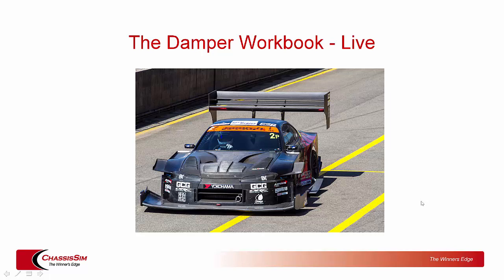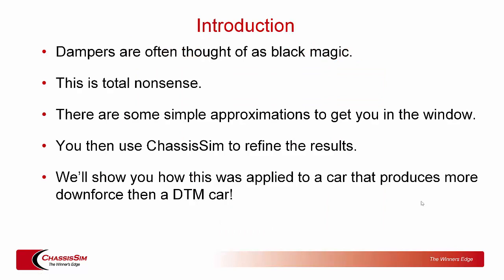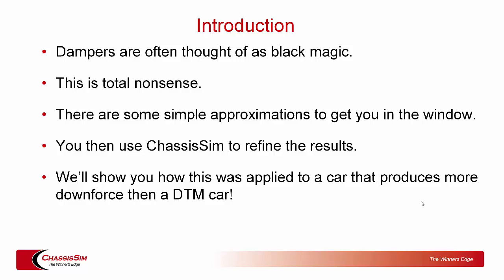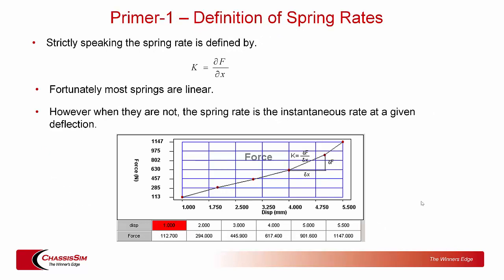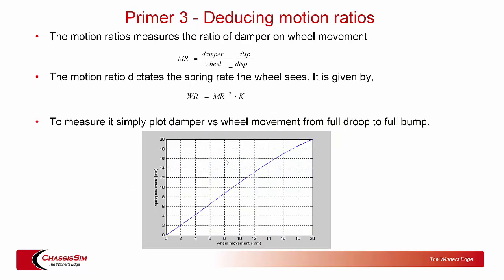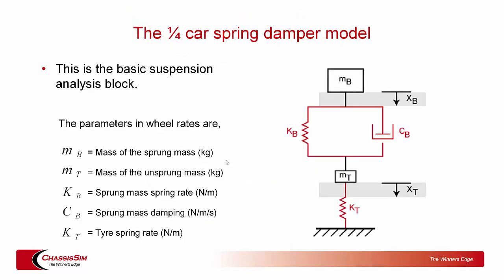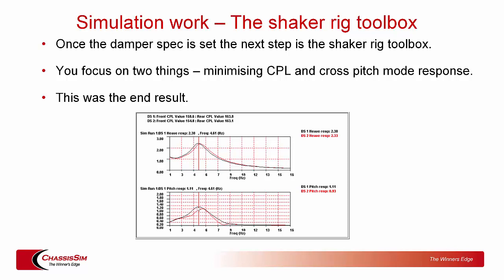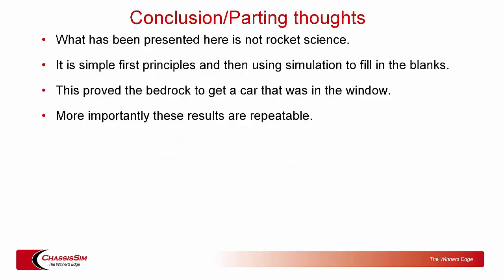Damper workbook, explained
This is your perfect start to understanding and tuning dampers with numbers and simulation. The pdf of the damper workbook is
This presentation was given at Professional Motorsport World Expo (PMW) in Cologne Germany in November 2019, this is the video version of the talk.